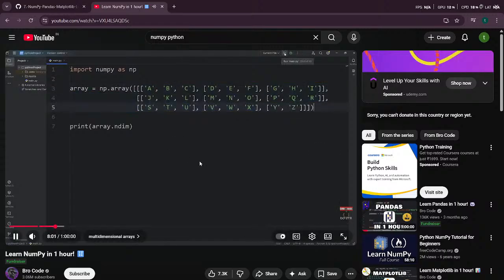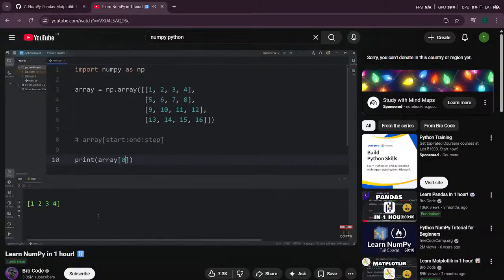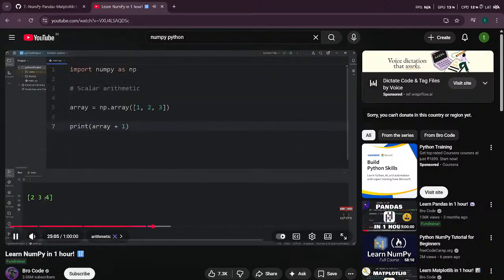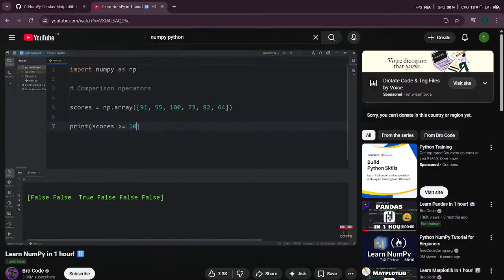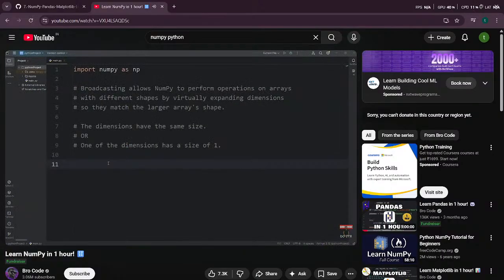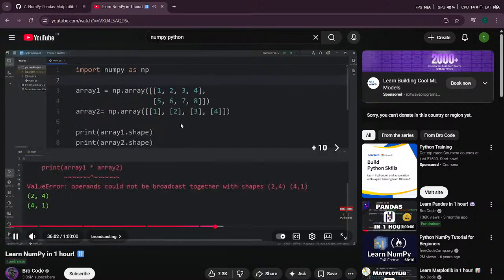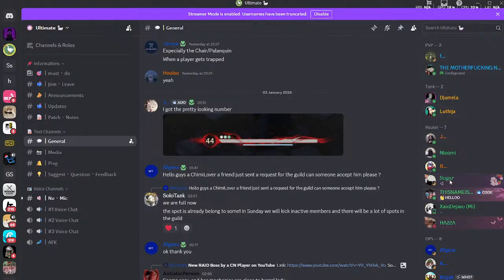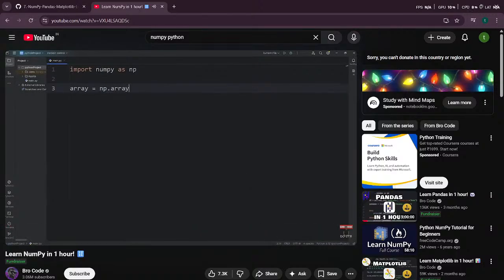CODING-VSCODE/GAMING-WWM TAMIL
Today we’re exploring the beautiful open world of Where Winds Meet 🌬️⚔️
Along with gameplay, I’ll also be coding, learning, and discussing tech 💻

✨ What to expect:

Relaxed Where Winds Meet gameplay

Chill live vibes 🎧

Coding talks (DSA / Python / ML / Projects)

Learning + fun + interaction

If you enjoy games + tech + learning, you’re in the right place 🔥